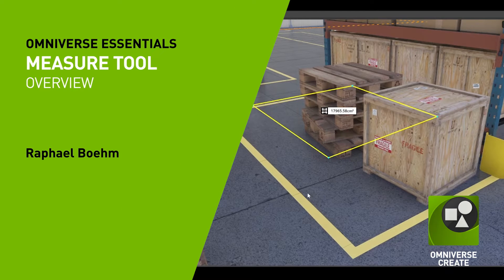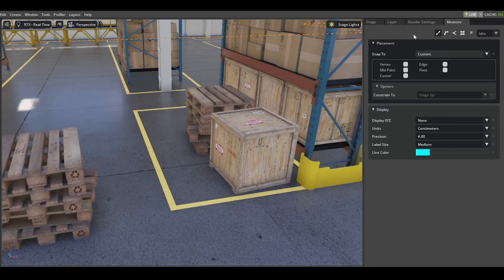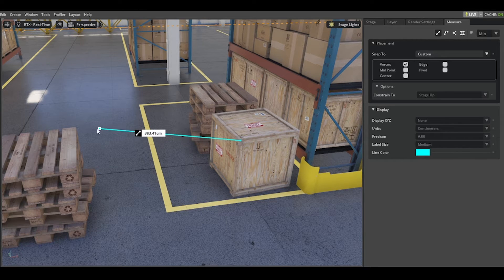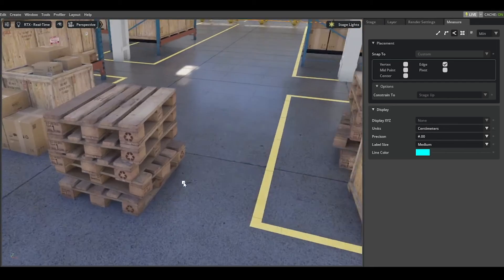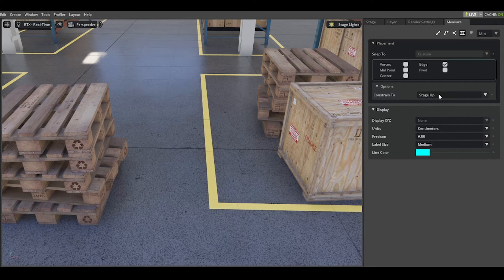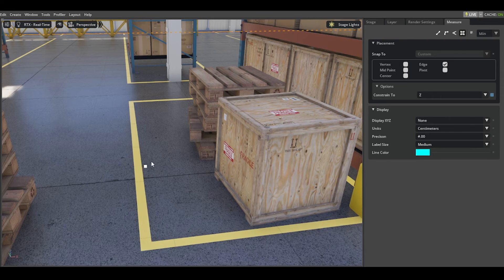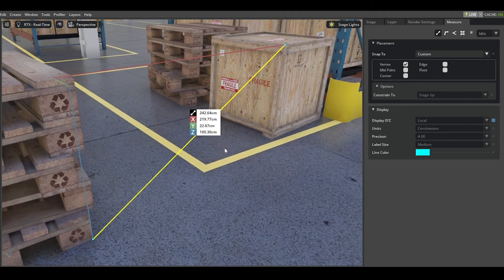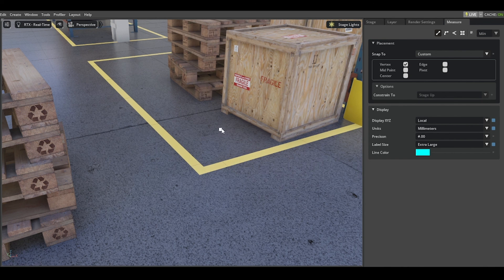NVIDIA Omniverse USD Composer Measure Tool Overview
The measure tool is available in USD Composer and can be used to query for distances between objects with a variety of options. In this version, it is also possible to determine staggered distances, angles and areas.